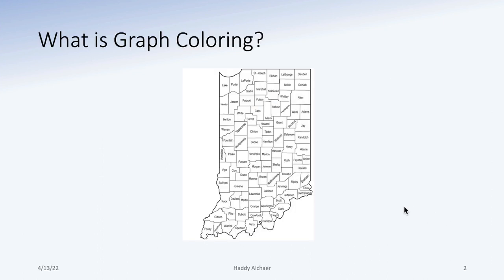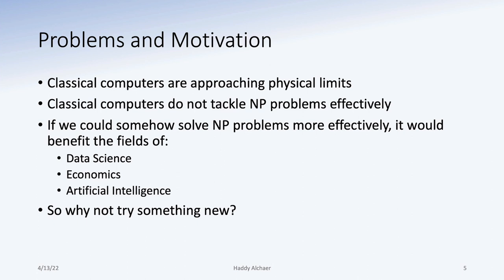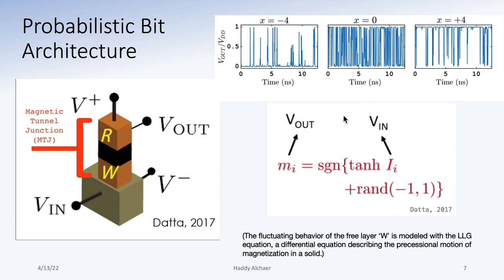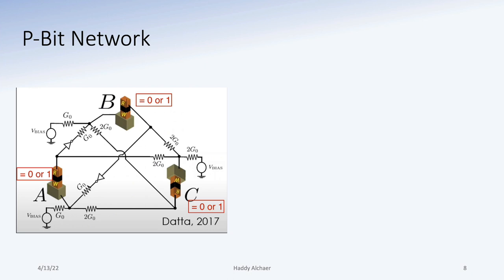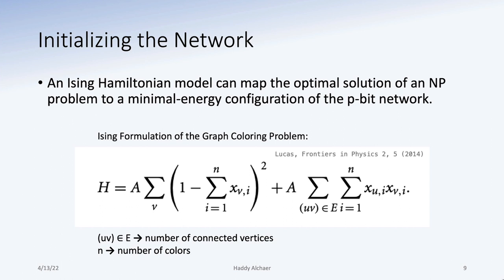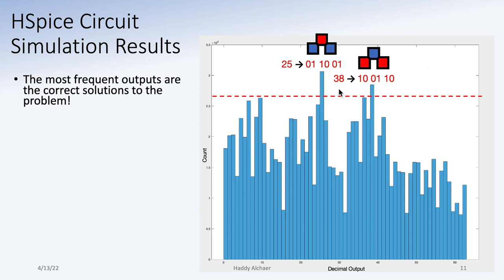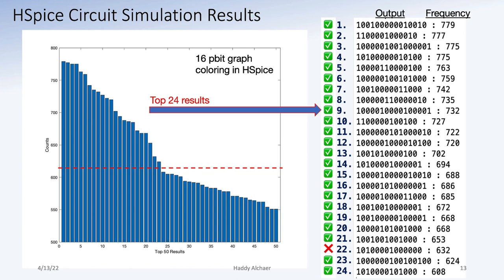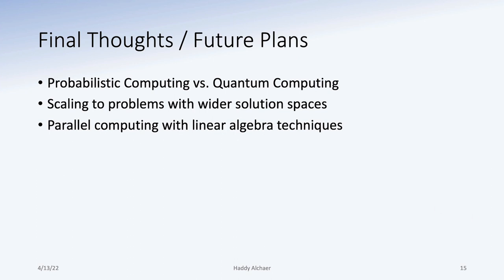Probabilistic Computing for Graph Coloring Problem : Haddy Alchaer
Presented by Haddy Alchaer
Acknowledgements:
Professor Peter Bermel
Jie Zhu